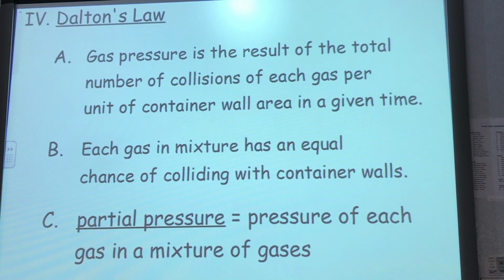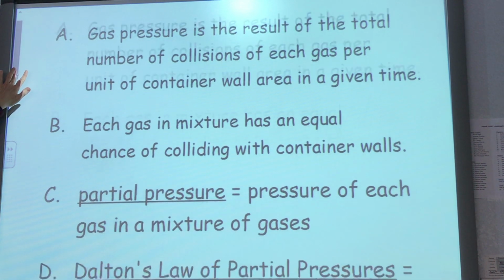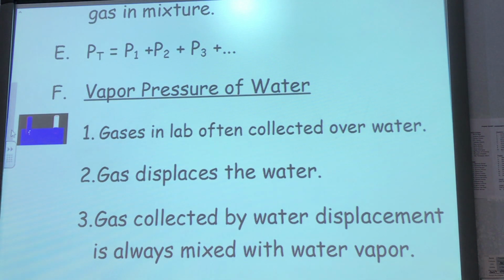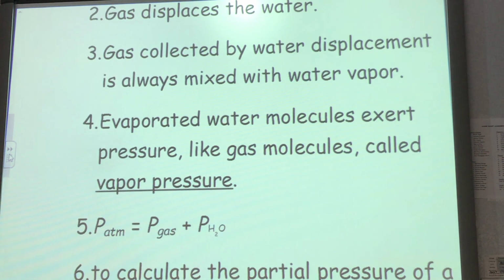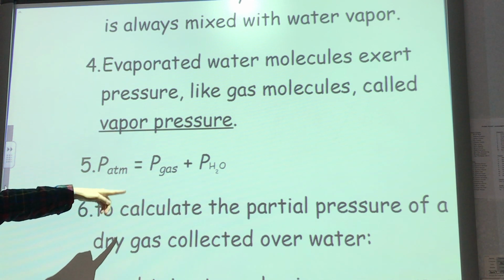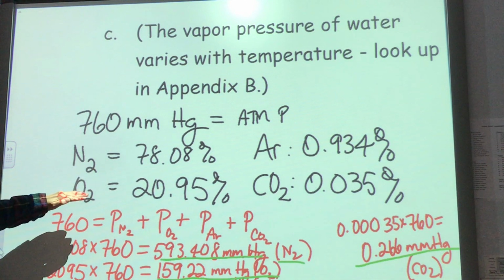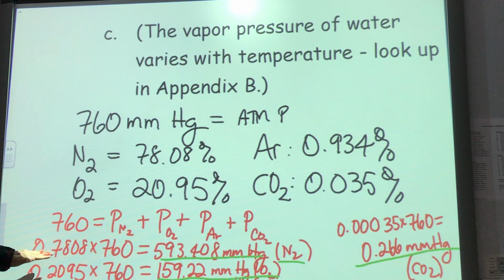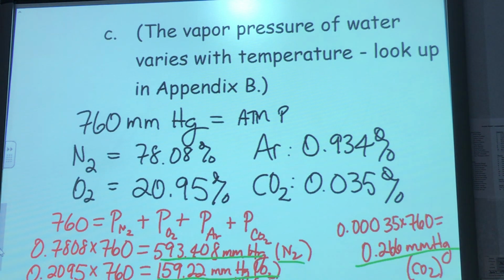Chemistry Chapter 11 Part 3